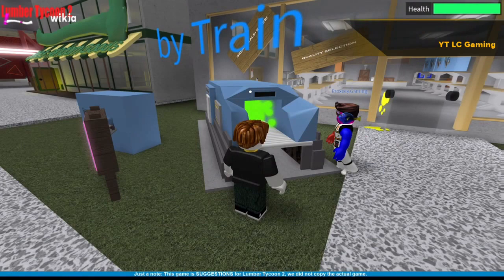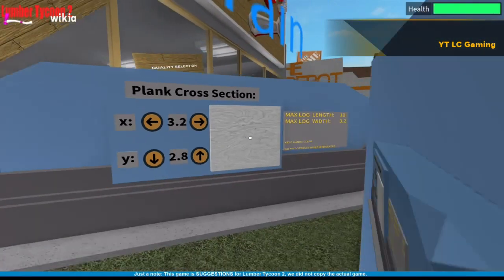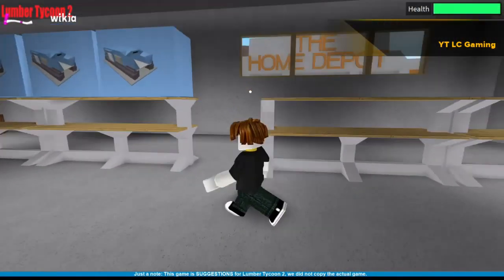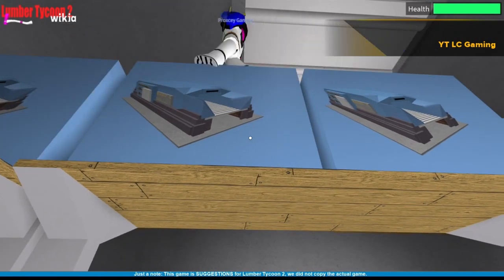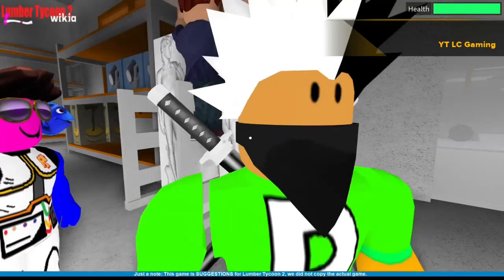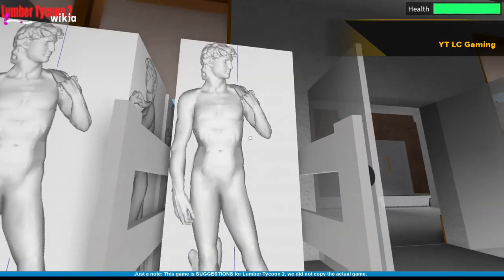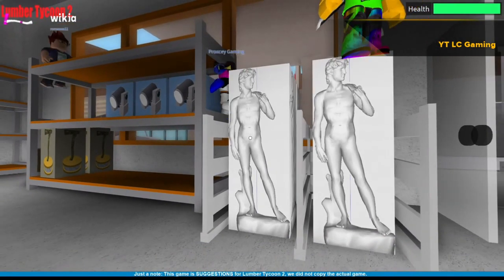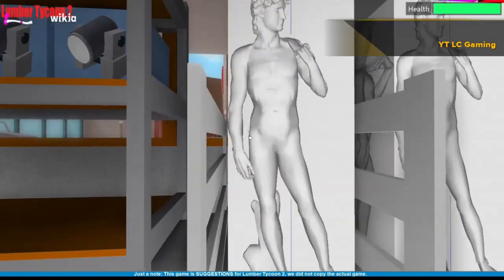TOP 5 LUMBER TYCOON 2 THEORIES